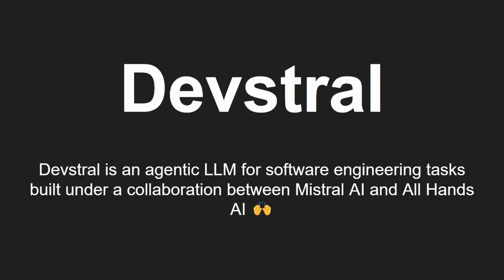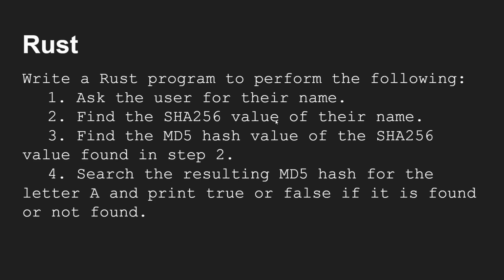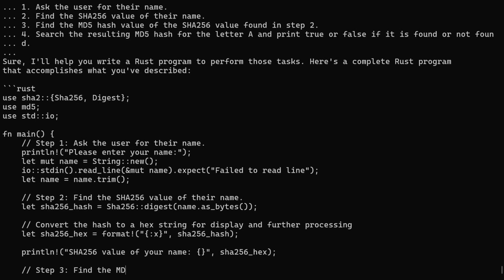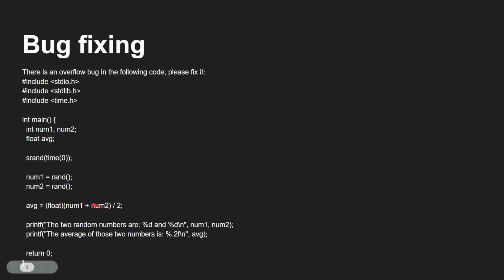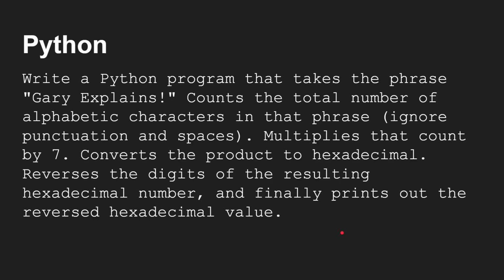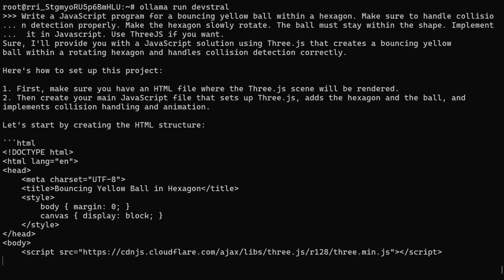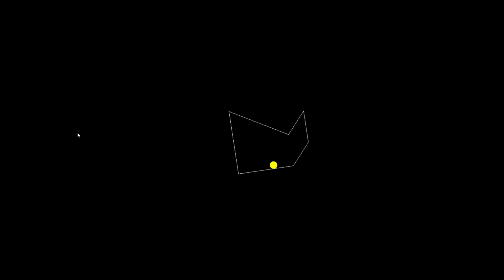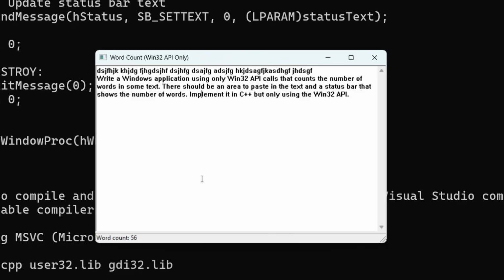Developing with Devstral is Both Delightful and Disappointing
In this video, I dive into Devstral, a new coding LLM from Mistral AI. It is designed to tackle real GitHub issues and complex software engineering tasks.

⚡ Highlights:
👉 Solves real-world dev problems with agentic workflows
👉 Achieves 46.8% on SWE-Bench Verified — outperforming major LLMs
👉 Just 24B parameters, so it can run locally (on a PC with an RTX 4090)
👉 128k token context for large codebases
👉 Fully open source (Apache 2.0) for commercial use